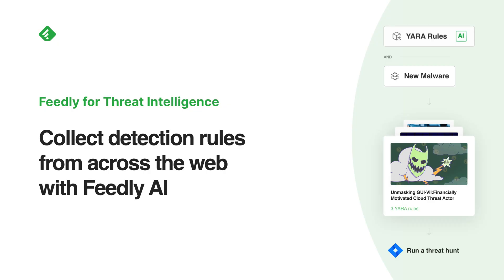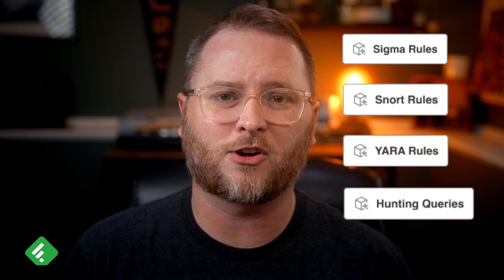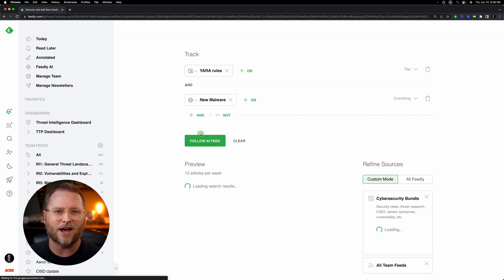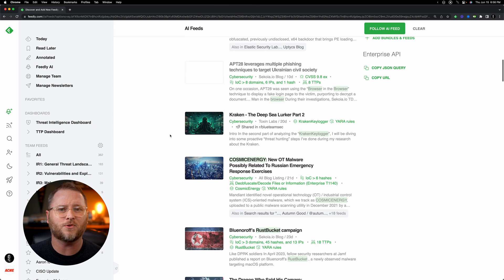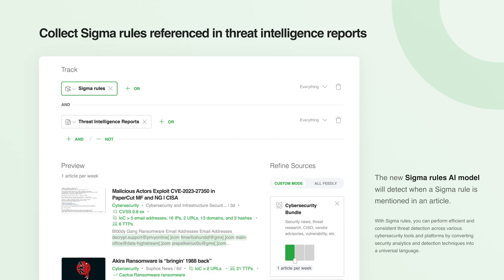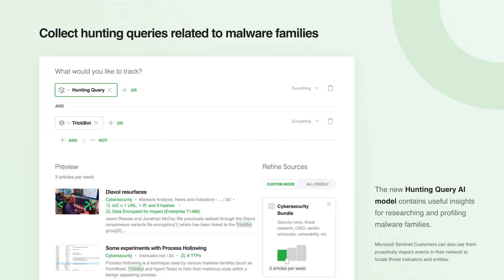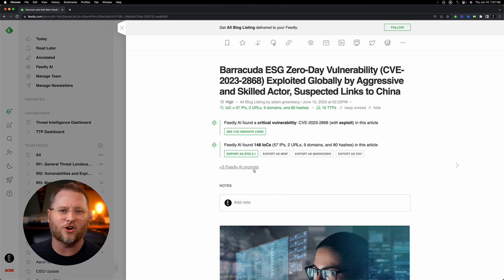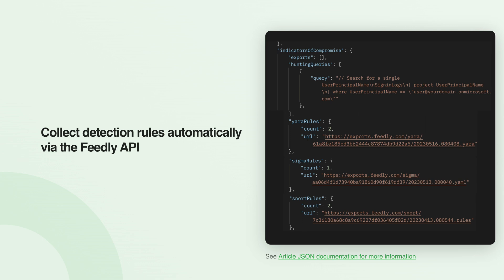Track Detection Rules Across the Web with Feedly AI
Do you use YARA rules to identify and classify malware samples?

You can now create customizable Feedly AI feeds that scour the web for specific YARA, Sigma, Snort, or Hunting Queries. You can also easily download the detection rules you discover to import into your security tooling and protect against attacker behavior automatically.

Cybersecurity teams integrate these into their processes to automatically detect and hunt for new attacker behavior.

Want to learn more? Here are a few links you may find interesting: